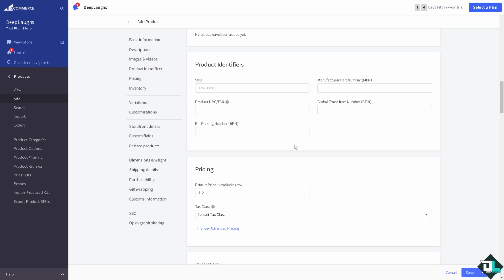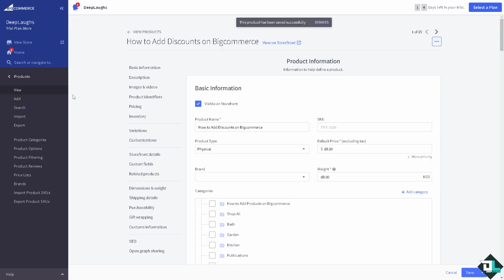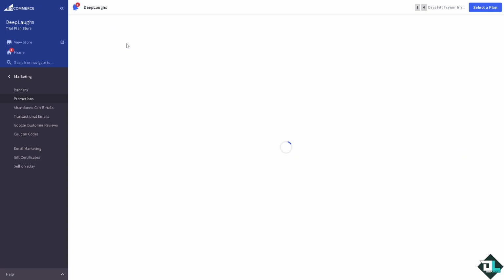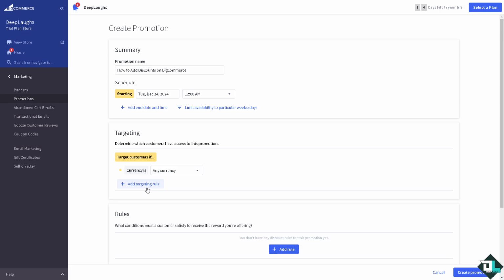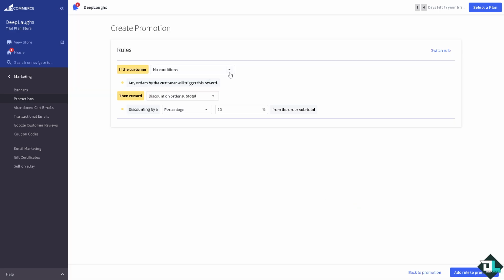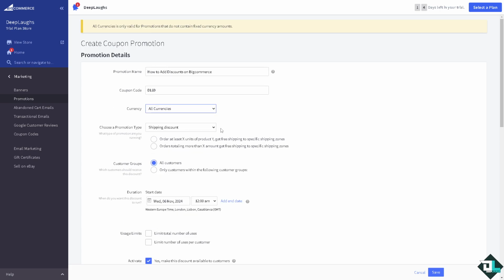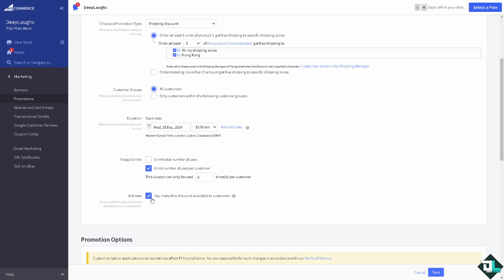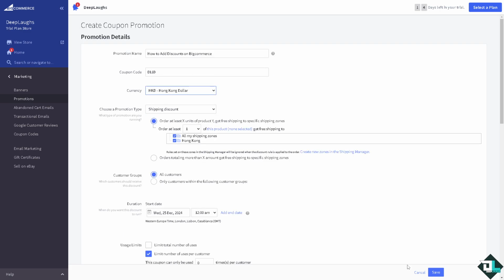How to Add Discounts on BigCommerce (Full 2024 Guide)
In today's video we cover bigcommerce,bigcommerce tutorial,how to add products in bigcommerce,bigcommerce guide,how to use bigcommerce,how to add payment methods in bigcommerce,add products to bigcommerce,bigcommerce to shopify,how to dropship on bigcommerce,how to do dropshipping on bigcommerce,how to add products on bigcommerce! (2021),connect gelato print on demand to bigcommerce,bigcommerce vs shopify,bigcommerce for beginners,how to create free bigcommerce account 2022